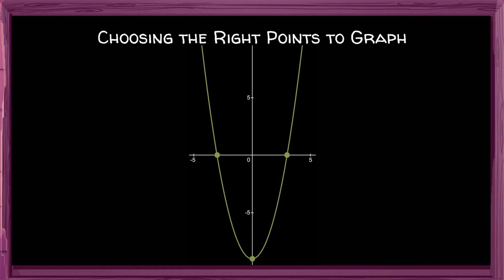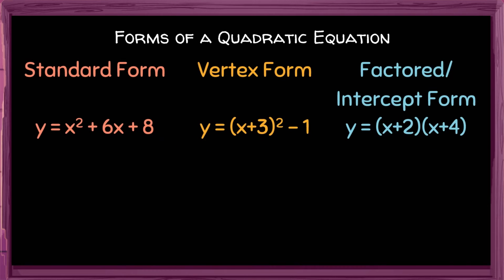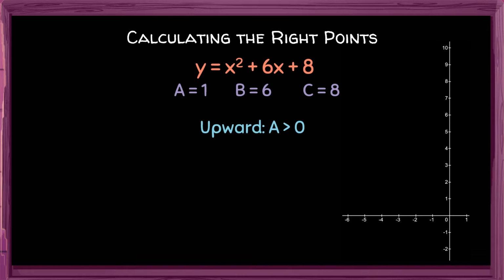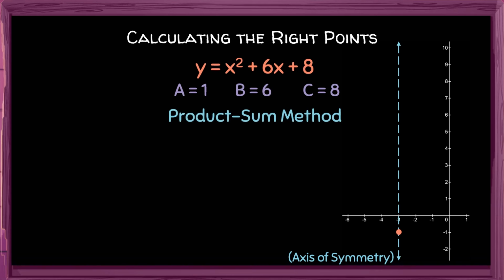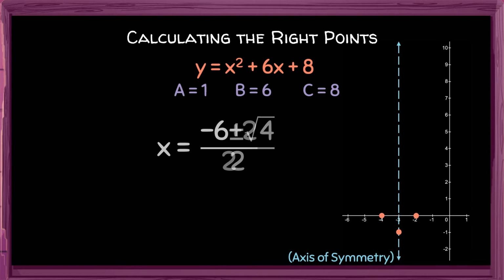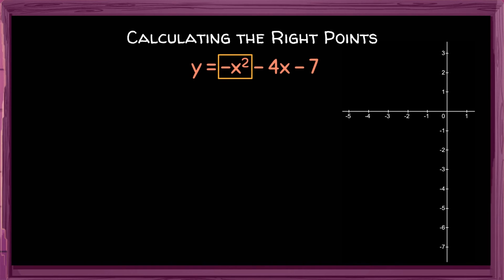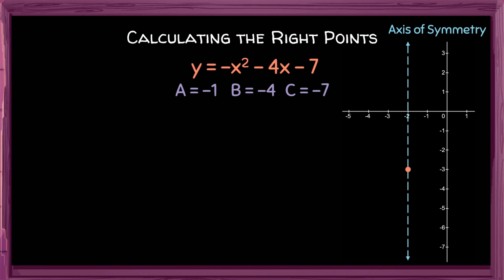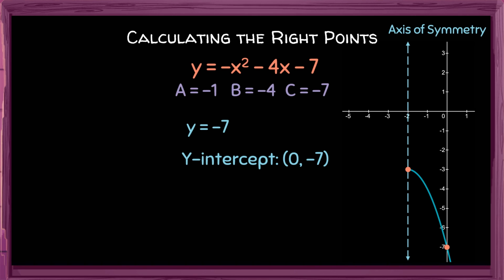How to Graph a Quadratic Equation | Lesson 16 | Math Monster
In this Math Monster lesson, we’ll learn how to graph a quadratic equation:  we’ll figure out whether its parabola is going to open upward (like a smile) or downward (like a frown), where its Axis of Symmetry is located, and how to connect the dots between a few important points: the Vertex, the X-intercepts, and the Y-intercept.

Want to practice what you learned about how to graph quadratic equations as parabolas? Here’s the page on our website for this Math Monster lesson